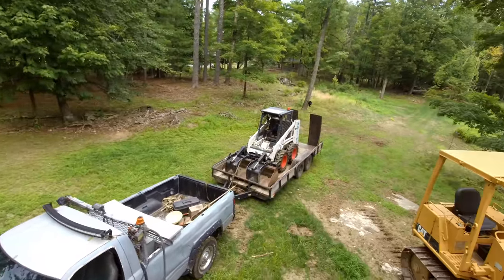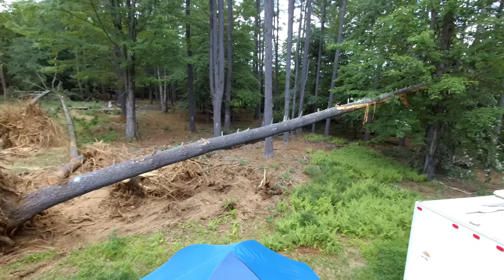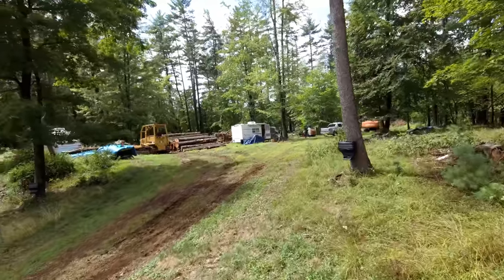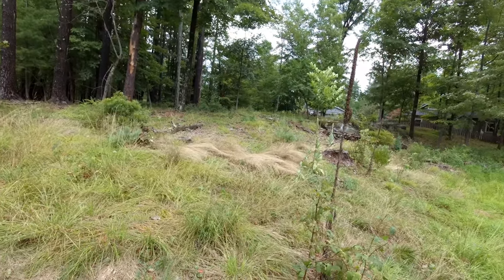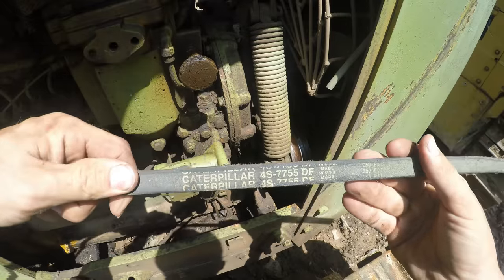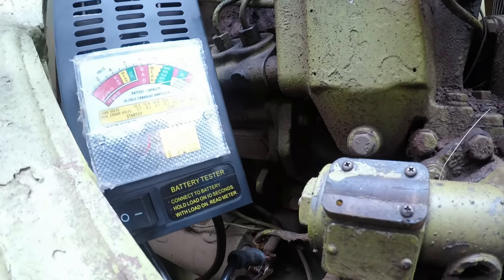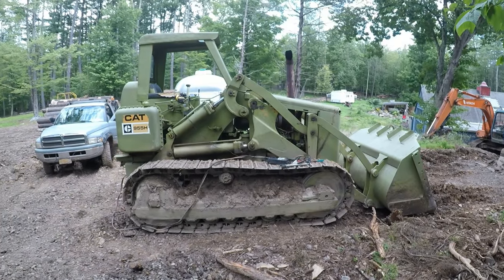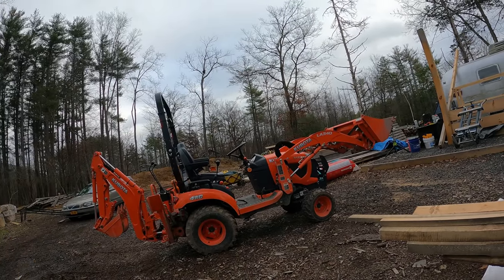Cutting down saw mill trees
Clearing land and cutting down white pine trees for the saw mill.